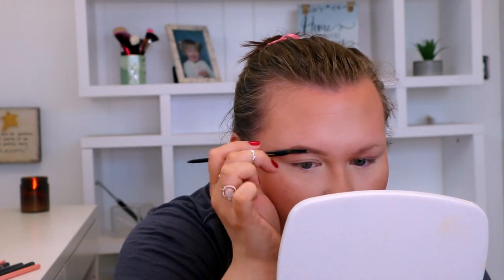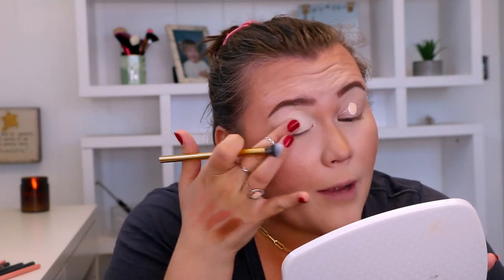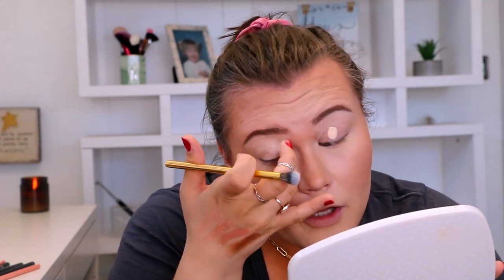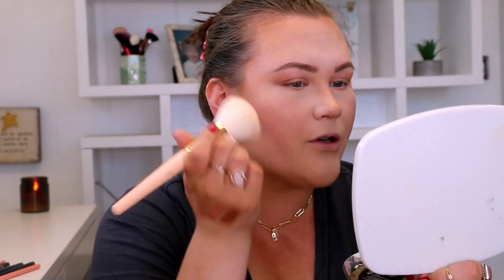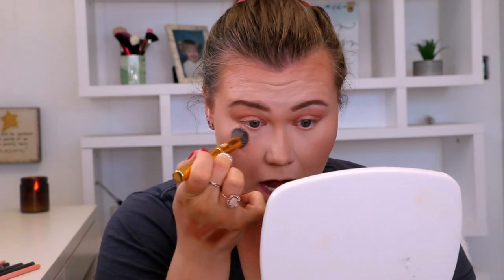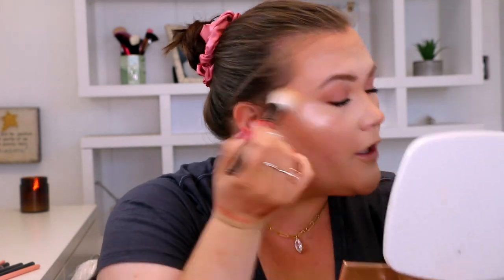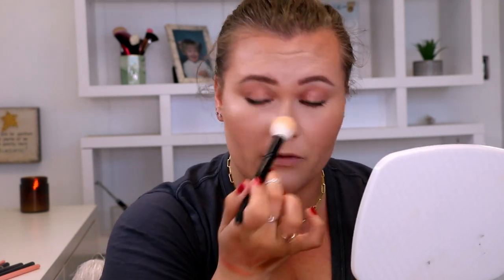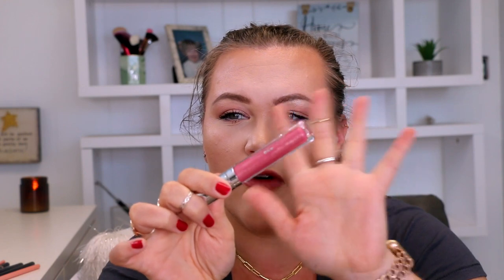TESTING JESSICA BRAUN'S FAVORITE MAKEUP & WHY I WATCH HER!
OK! So, as you all may know, this is one of my FAVORITE videos to film because I LOVE showing you all who I enjoy watching and today is no exception! @jessicabraun is one such a fantastic channel to follow, and she has a variety of videos/content on her channel (which again, I highly suggest checking out but overall she is just such a sweet, caring, wonderful woman and I am so glad to have this video live and test out of some of her favorite makeup! And oh yes, one more thing.

MY NECKLACE (THE BRADSHAW NECKLACE- LOVE HER!)

PETER THOMAS ROTH SKIN TO DIE FOR PRIMER

LOREAL AGE PERFECT RADIANT SERUM FOUNDATION (10)

TOO FACED BORN THIS CONCEALER (SWAN)

MAYBELLINE FIT ME LOOSE SETTING POWDER (05 FAIR)

MAC GLOW PLAY BLUSH (SO NATURAL)

CHARLOTTE TILBURY BEAUTY LIGHT WAND HIGHLIGHT (SPOTLIGHT)

NO. 7 LIFT AND LUMINATE FINISHING POWDER

IT COSMETICS CELEBRATION ILLUMINATION FOUNDATION POWDER (LIGHT)

CHARLOTTE TILBURY FILMSTAR BRONZE AND GLOW PALETTE (FAIR/MEDIUM)

L.A. GIRL SHADY SLIM BROW PENCIL (MEDIUM BROWN)

(GRANDE BROW SERUM

COVERGIRL EASY BREEZY BROW GEL (110)

CHARLOTTE TILBURY EYESHADOW QUAD (PILLOW TALK)

REVLON MICRO GEL EYELINER (BLACK/BIEGE)

LOREAL LASH PARADISE MASCARA

MAYBELLINE SINGLE SHADOW (DUSTY ROSE)

ESSENCE PURE NUDE HIGHLIGHT (BE MY HIGHLIGHT)

MORPHE LUMINOUS SETTING SPRAY

MAC LIP LINER (DERVISH)

MAC LUSTRE LIPSTICK (PATISSERIE)

BUXOM FULL-ON PLUMPING LIP POLISH (CLAIR)

**ITEMS WITH A DOUBLE ** WERE SENT TO ME IN PR**